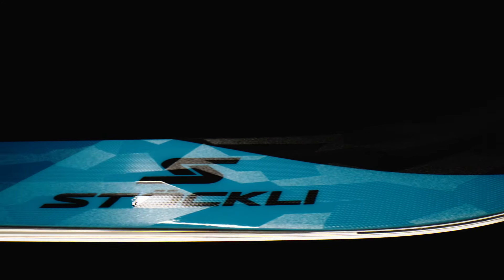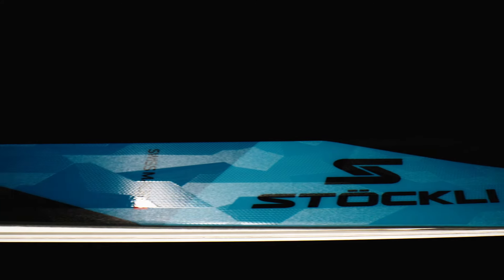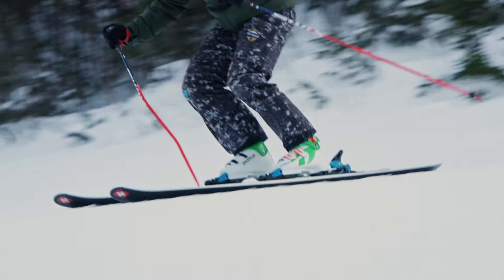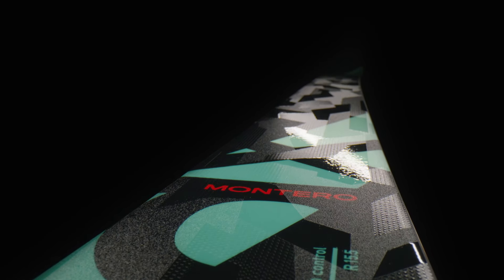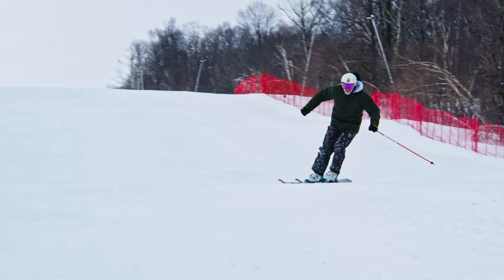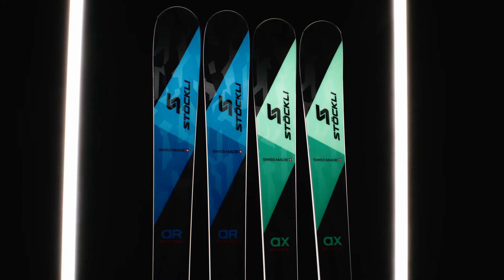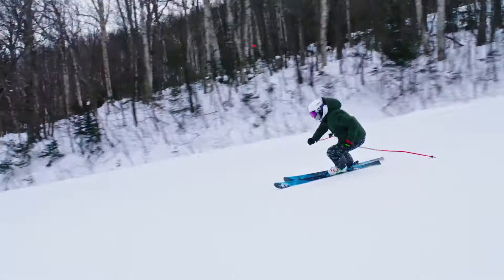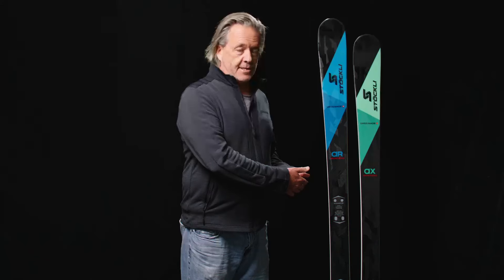Stöckli Montero AR and AX 2022/23 – Ski product video (English)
Ready to conquer the entire mountain with you. Whether freshly groomed runs on crusty snow or in the backcountry. Unforgettable days on the slopes are guaranteed. And you get this in any conditions.